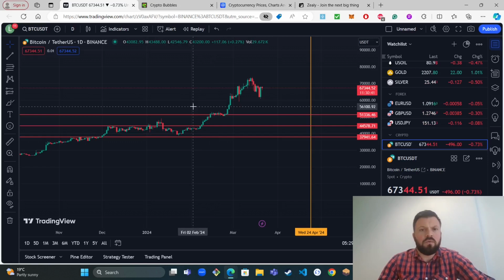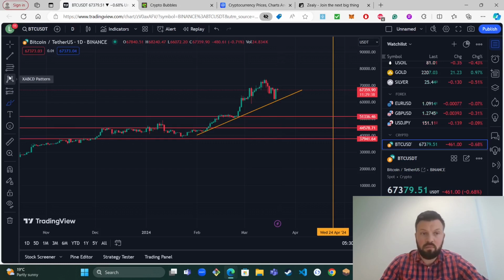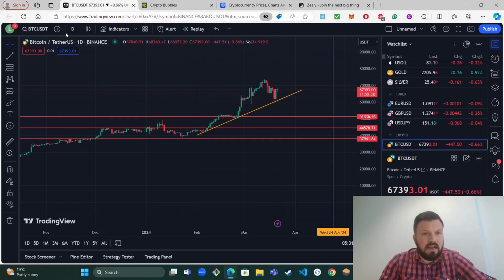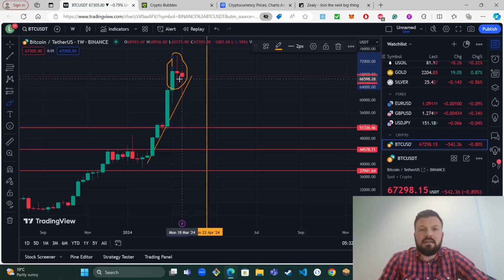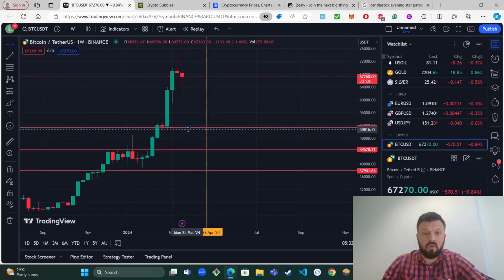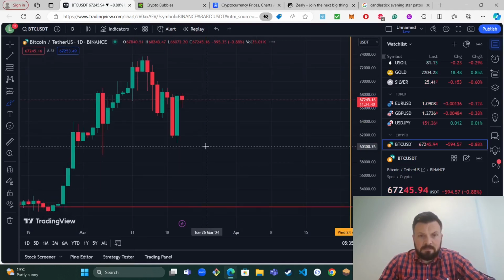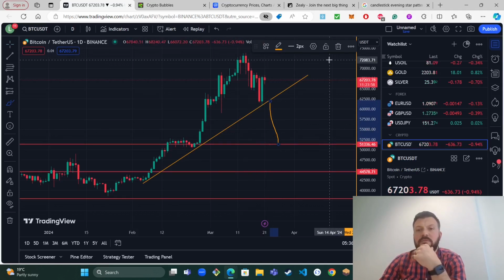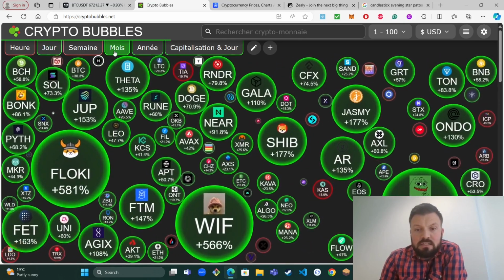BITCOIN TO 80K OR 50K NEXT🤔🤔🤔???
LLCrypto video channel where we speak about all things Crypto including Front-End Web Development and much more.

fungible (fungibleshub.io)
Fungibleshub (@fungibleshub) • Photos et vidéos Instagram

Please be advised that I own a diverse portfolio of cryptocurrency as I wish to remain transparent and impartial to the cryptocurrency community at all times, and therefore, the content of my media are intended FOR GENERAL INFORMATION PURPOSES not financial advice. Nothing herein shall be construed to be financial legal or tax advice. The content of this video is solely the opinions of the speaker who is not a licensed financial advisor or registered investment advisor. Purchasing cryptocurrencies poses a considerable risk of loss.

The speaker does not guarantee any particular outcome. Past performance does not indicate future results. This information is what was found publicly on the internet. This is all my own opinion. All information is meant for public awareness and is public domain. Please take this information and do your own research.